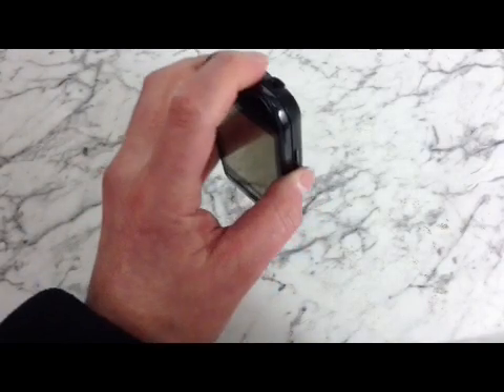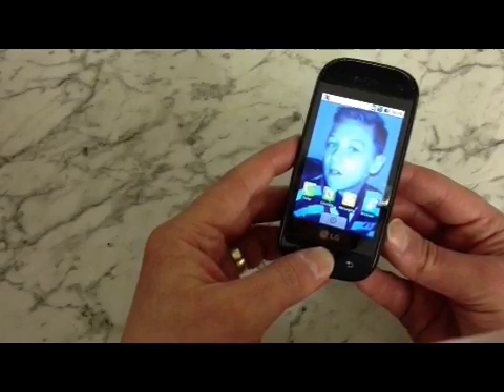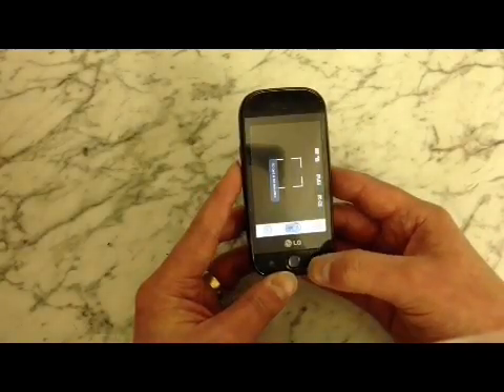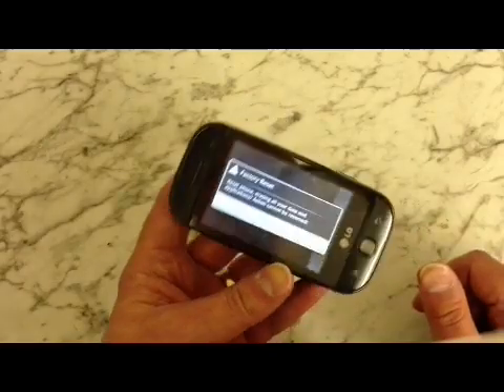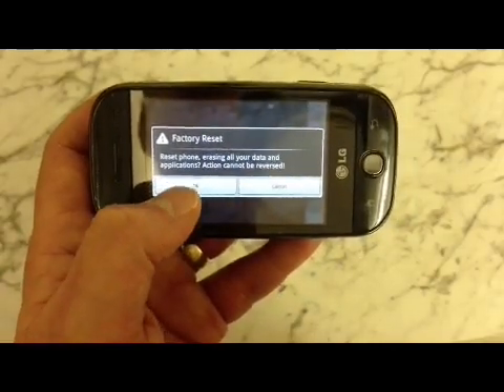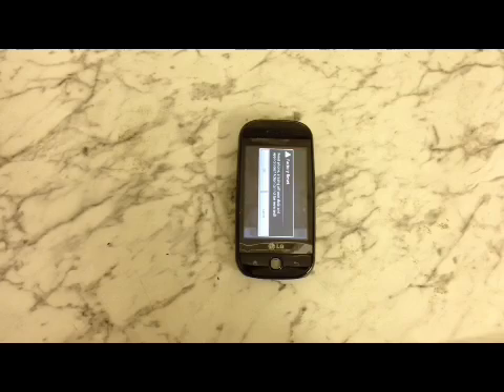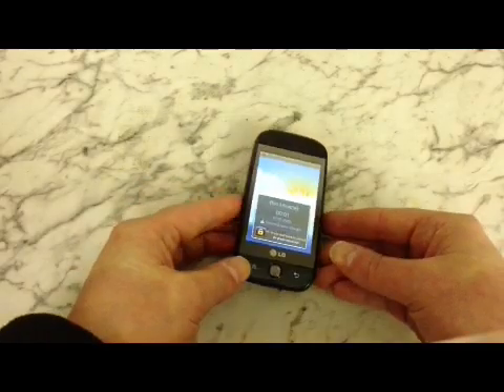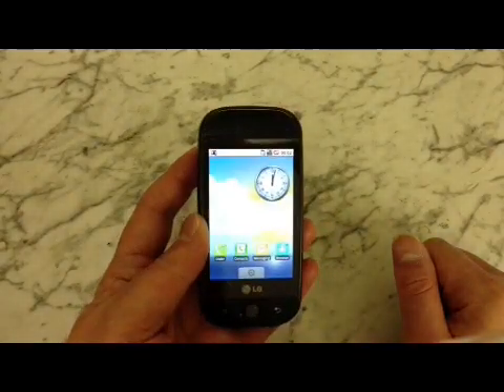How to Hard Reset an LG GW620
how to perform a hard reset on a LG GW620.

this will wipe your phone of all data.